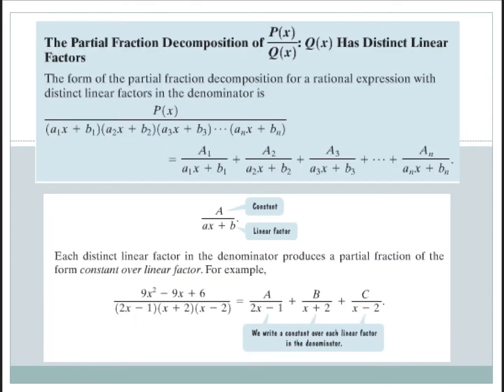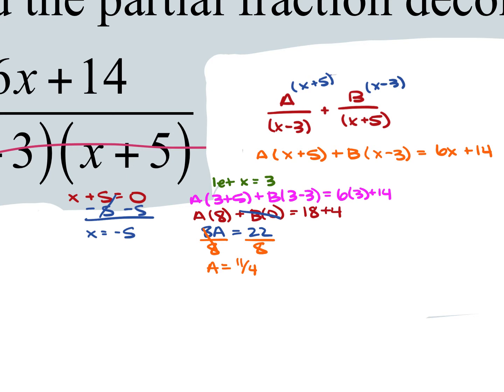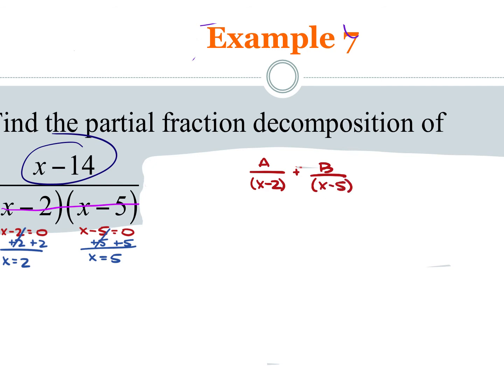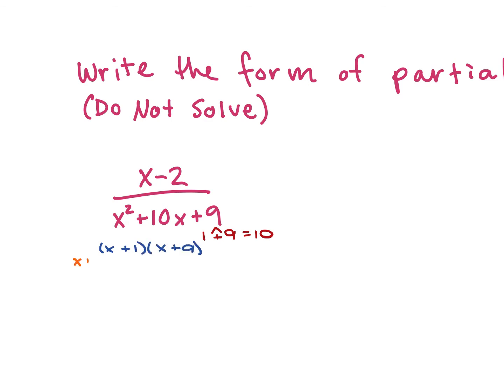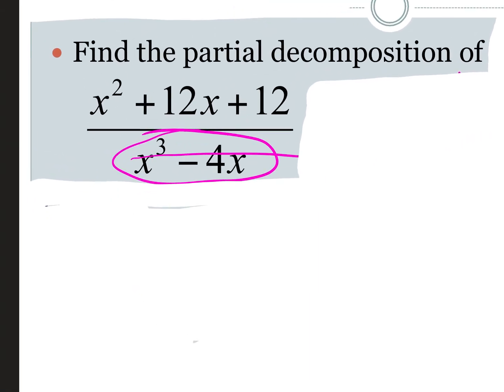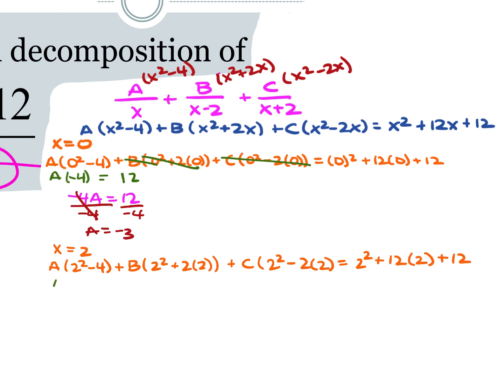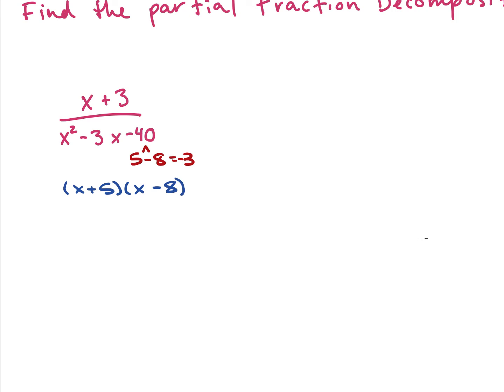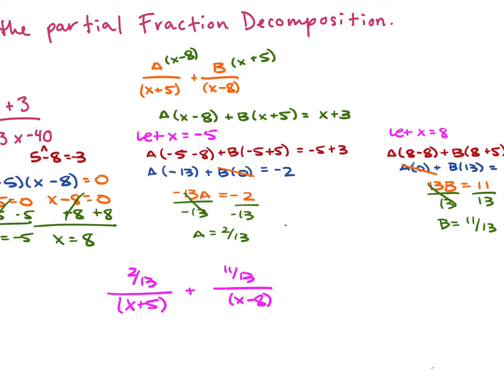Partial Fraction Decomposition Notes